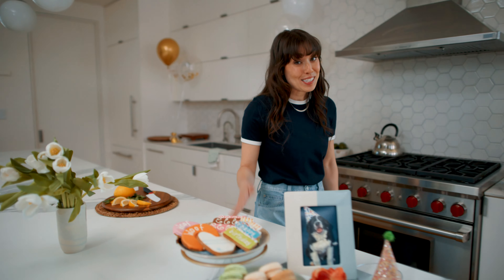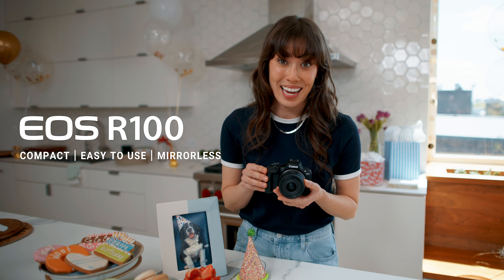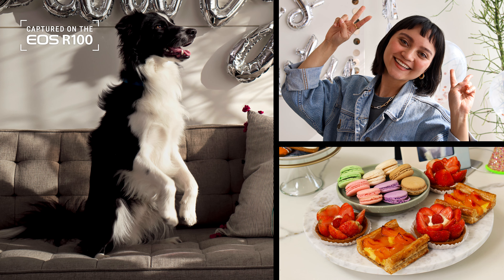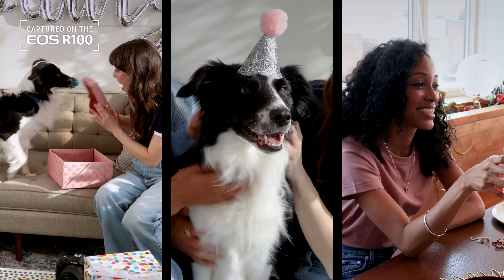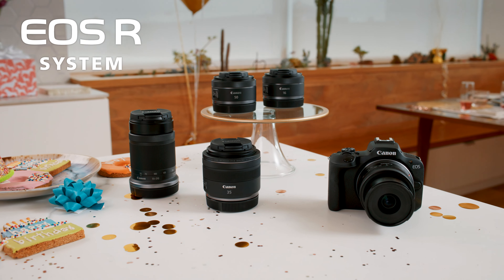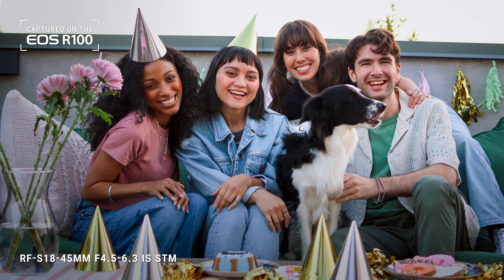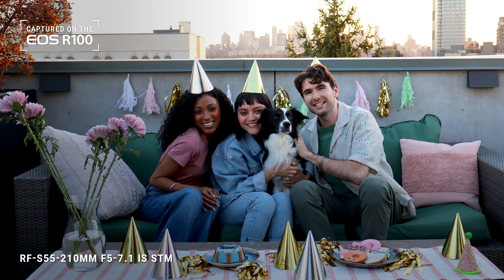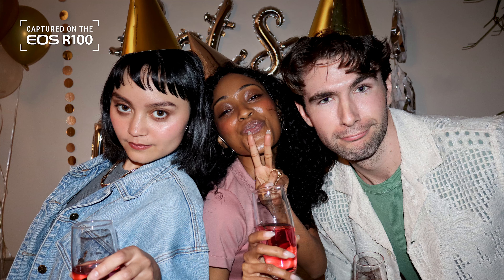EOS R100 | Available at Allen's Camera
Allen's Camera is a REAL camera shop, with REAL people ready to help!
Mon-Friday: 9:30am to 5:00pm EST
Saturday: 10:00am to 4:00pm EST

Experience the fun of RF mount content creation with the smallest and lightest EOS R series camera1, the Canon EOS R100. Excellent still-image capabilities start with its 24.1 Megapixel APS-C size CMOS Image sensor and DIGIC 8 processor, along with Dual Pixel CMOS AF with the ability to detect human faces and focus on their eyes. The EOS R100 also can record Full HD video at up to 60 frames per second, and detailed, high-res 4K from the central area of the sensor at 24 frames per second.

FEATURES

24.1 Megapixel (APS-C) CMOS Sensor
The EOS R100 is equipped with a 24.1-million-pixel CMOS (APS-C) image sensor and DIGIC 8 Image Processor. With a significantly larger sensor size than many smartphones, this camera can capture images with natural bokeh for beautiful background blur, great color, and low noise. Images look stunning even when enlarged, with fine details reproduced with clarity.

Capture Bright Images Indoors without Flash
Taking advantage of its sensor size, the EOS R100 can take high-sensitivity and low-noise images that capture the atmosphere, even in low-light conditions. That way you can take images at fast shutter speeds to minimize capture shake and subject blur.

Dual Pixel CMOS AF and Eye Detection AF
Dual Pixel CMOS AF* provides fast, accurate autofocus that helps you get the photo you want right as the moment happens. The EOS R100 features an expansive focus area that covers up to approximately 88% horizontal and 100% vertical2 of the picture area, breaking the image up to 143 AF area zones during auto selection. With the EOS R100, you can easily capture your subject quickly with the Eye Detection AF — allowing you to shoot even when the subject is far away. Eye Detection AF can also be used when the subject's full body is in frame, to lock on the eyes from a further distance.
* Contrast-based AF is used during 4K video recording.

Continuous Shooting
Capture those can’t-miss moments with up to 6.5 shots per second continuous shooting when set to One-Shot AF. This allows you to capture those momentary changes in facial expressions that are easy-to-miss.

Creative Assist and Creative Filters
Take photos in your style with similar intuitive usability of a smartphone app with the EOS R100. Creative Assist allows you to take on the challenge of image creation while in Auto Mode by changing settings such as “background blur,” “brightness,” and “saturation” easily and in real time on the Live View screen.

Creative Filters on the EOS R100 allows you to select various effects from your favorite filters just like a smartphone app during shooting or playback3, so you can easily capture impressive photos to share!

Silent Mode for Quiet Operation
Capture life’s moments without worrying about distracting them with Silent Mode on the EOS R100. Whether you are at your child’s recital, or your newborn baby is sleeping, the camera’s Silent Mode ensures you don’t startle your subject by enabling capture with virtually no shutter sound and preventing flash.

High-Definition Video
With the help of the 24.1 Megapixel CMOS (APS-C) sensor, the EOS R100 can record high-quality 4K movies at up to 24 frames per second, or Full HD movies at up to 60 frames per second. By pairing the camera with a variety of RF lenses, you can express yourself by capturing videos with blurred backgrounds, in dark settings, or using various techniques that would be challenging with smartphones.